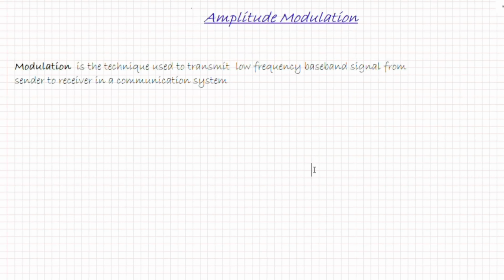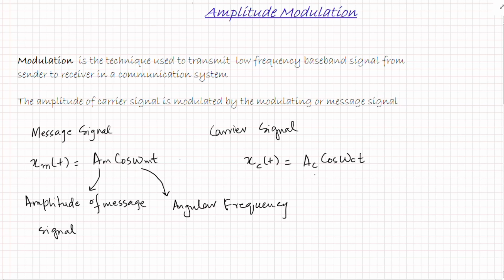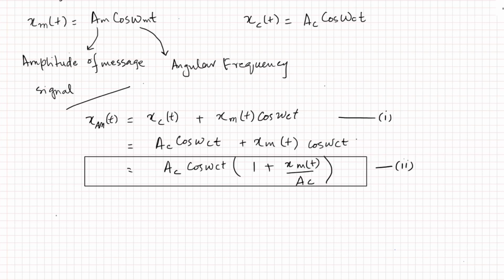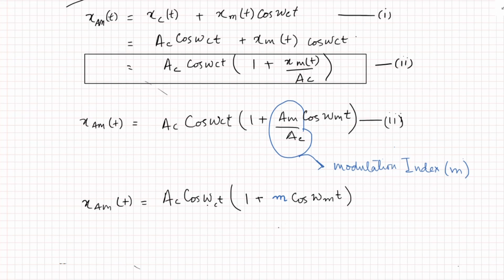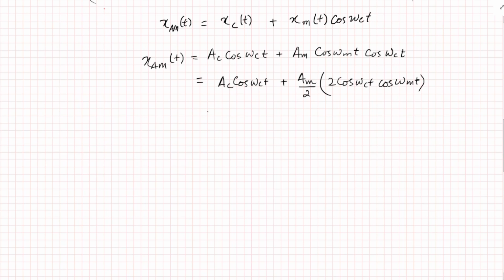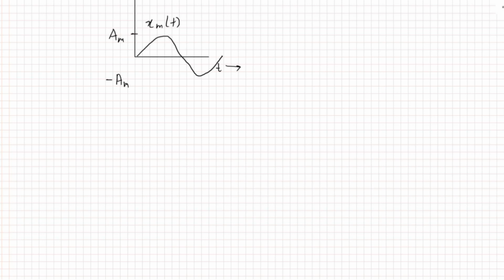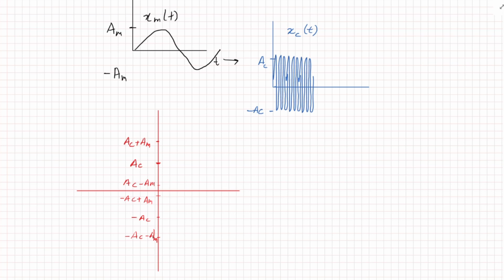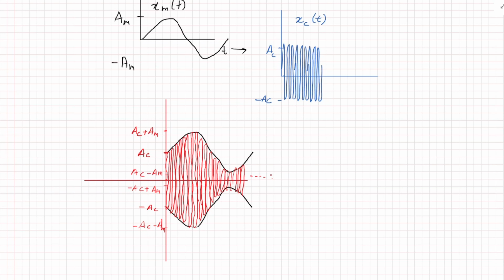Amplitude Modulation AM basics : Lecture 1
Basics of Amplitude Modulation